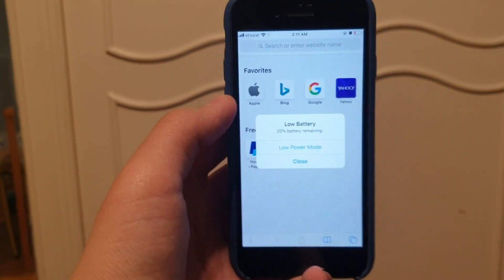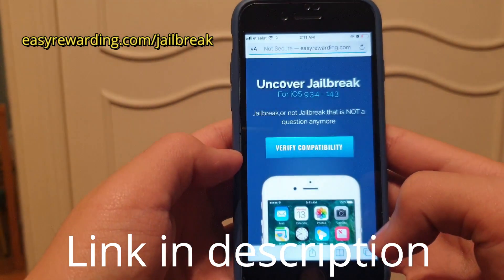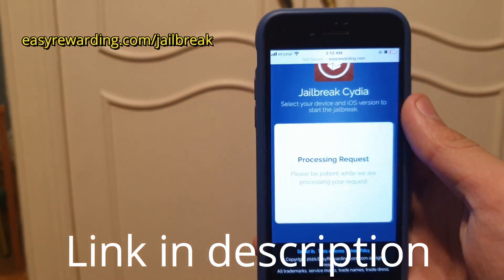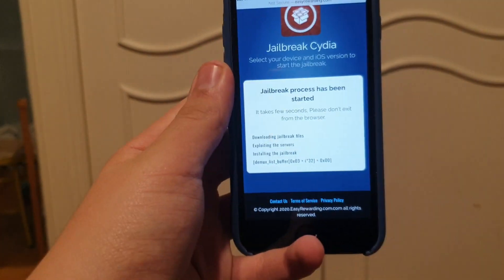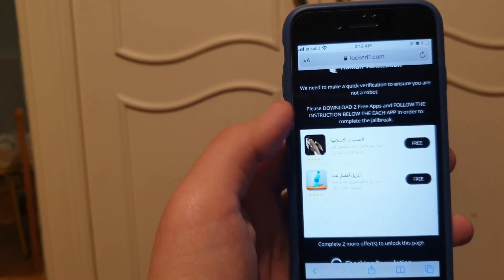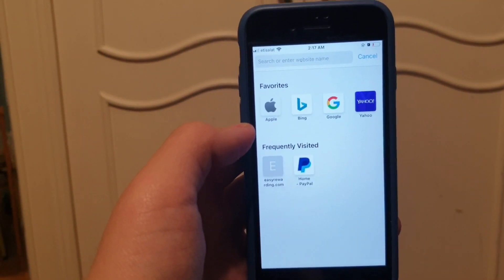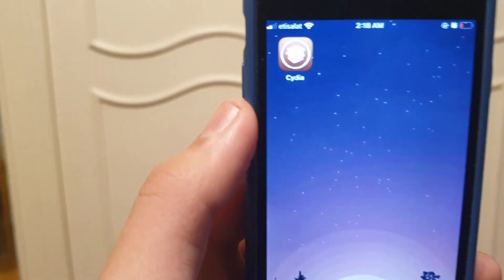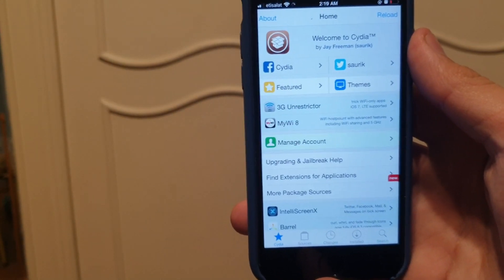How To Jailbreak IOS 14.3 No Computer - How To Install Cydia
Hey guys, today I decided to make another video explaining how you can jailbreak IOS 14.3 no computer. Yes, finally after all the requests I am finally uploading how to jailbreak IOS 14.3. The steps in the video are quite simple, and if you don't feel like you quite understand you can replay the video again or ask me in the comments. Enjoy this tutorial on how to jailbreak your IOS 14.3 with no computer!